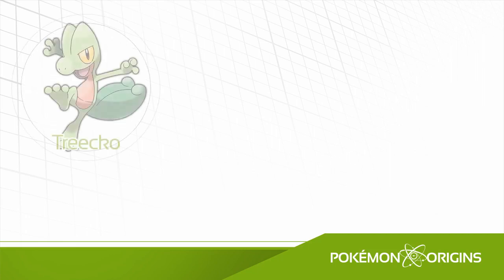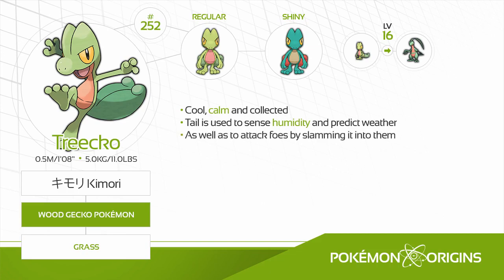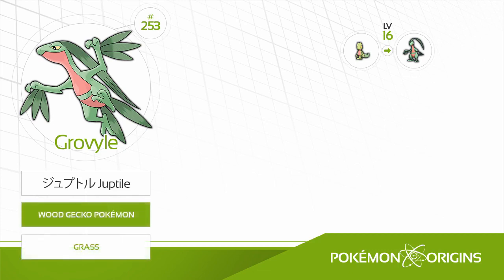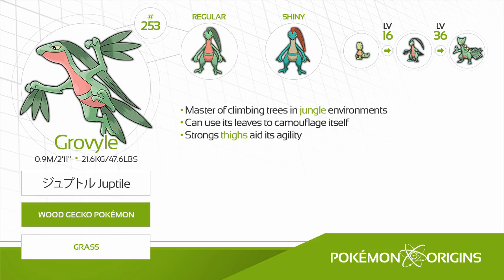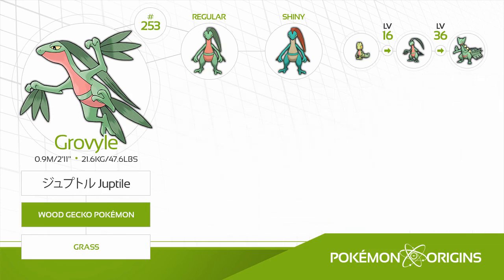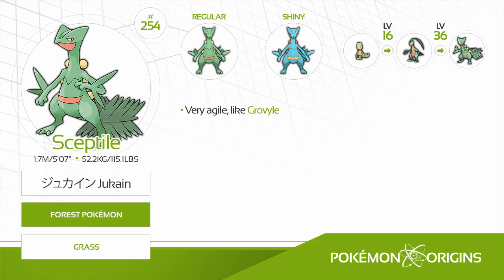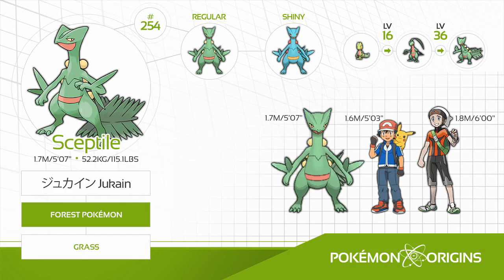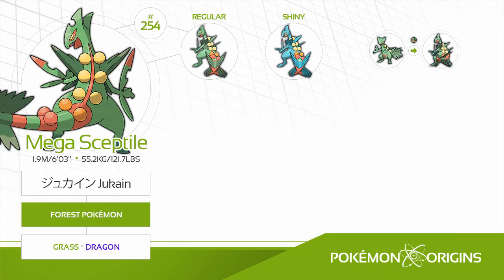Pokémon Origins | Treecko Evolution Line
The Origins of Treecko, Grovyle and Sceptile!